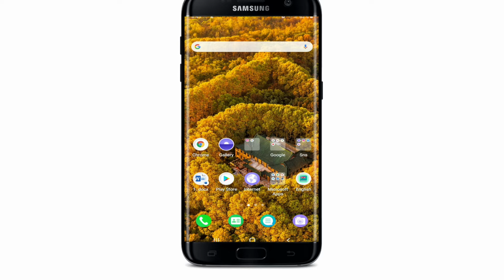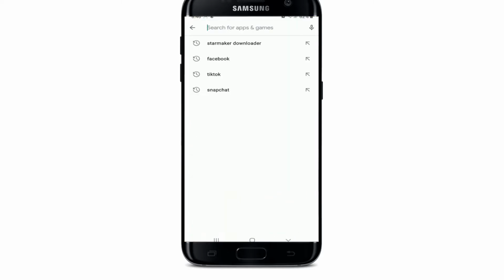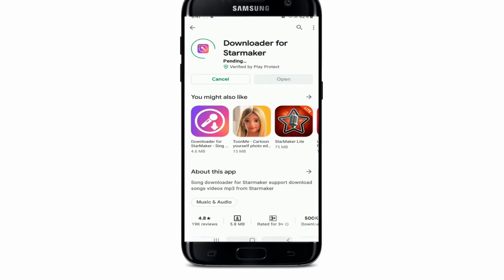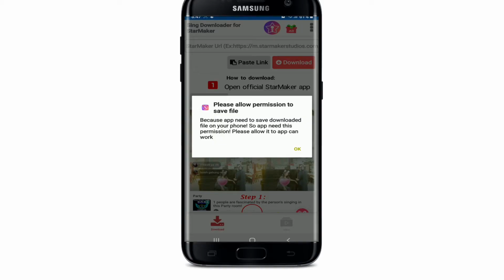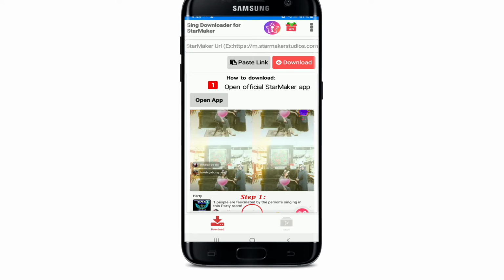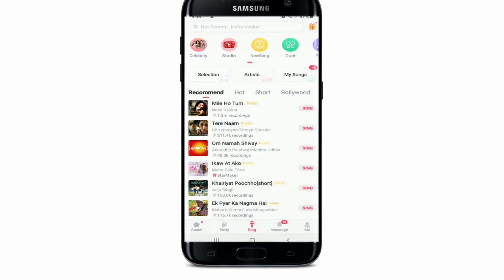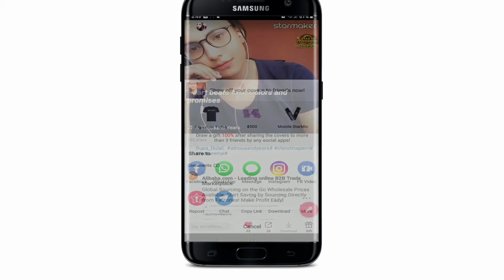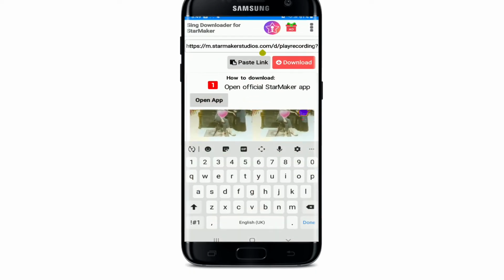How to Save Video on Starmaker Karaoke App?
Want to save Video from Starmaker Karaoke app on your phone gallery adn don't know how? This video might help. Here in this video learn step by step process on how you can save Starmaker video on your phone just by following a few easy steps.

Starmaker Karaoke app doesn't itself allows its user to save video from the app to their phone gallery. In order to save or download Starmaker video you will need to download a external app on your mobile first.
Watch the video till the end to learn how.

Down below are the steps in order to save Starmaker video:
1: Go to your app store/play store and search for 'downloader for starmaker'
2: Download and install the app and tap open it.
3: Allow access to your photos, videos and files by tapping on allow, also allow permission to save videos for the app
4: Go to your Starmaker app and find the video that you want to download
5: Tap on the 'share' button and copy the link of the video by tapping on 'copy link'
6: Go back to the downloader for starmaker app and paste the link of the video and tap on 'download'
and your video will be downloaded and saved in your gallery.